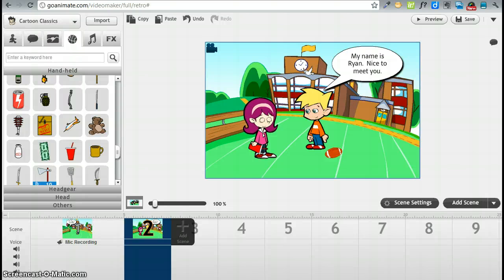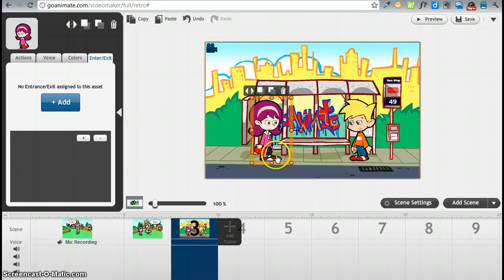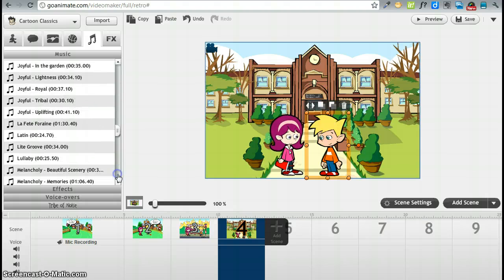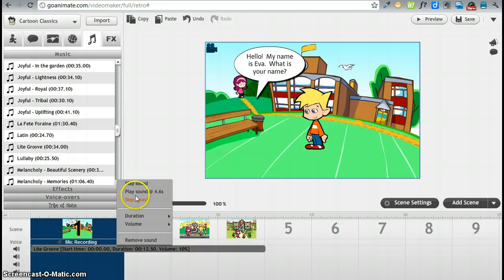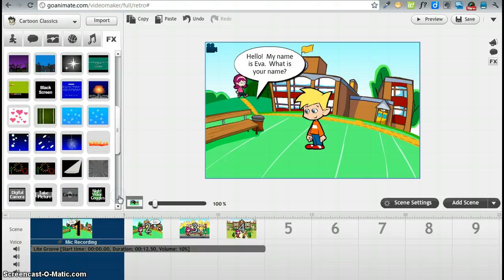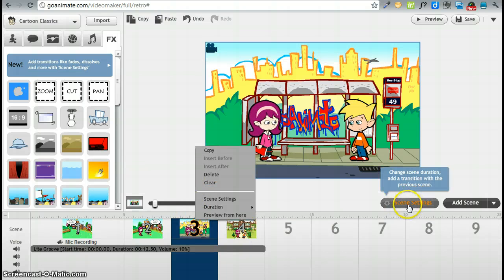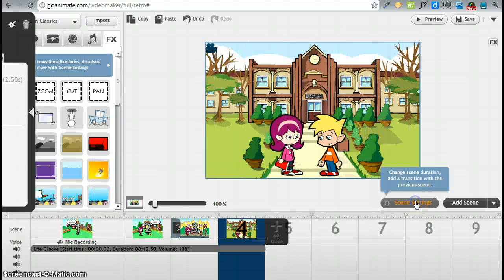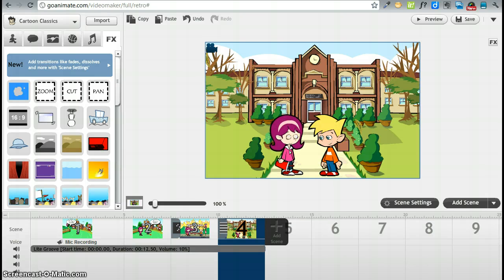GoAnimate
Advanced Features